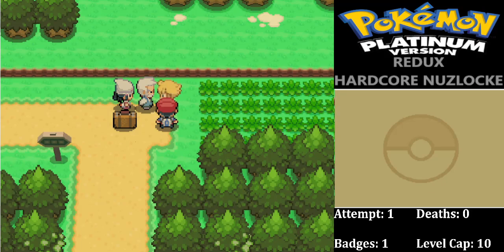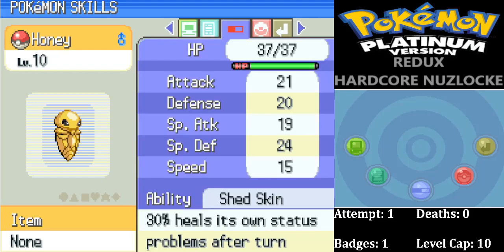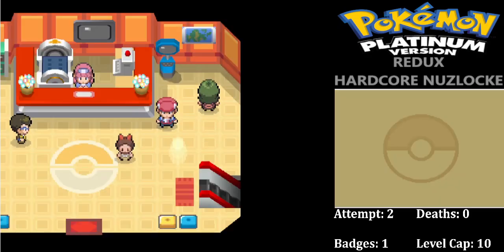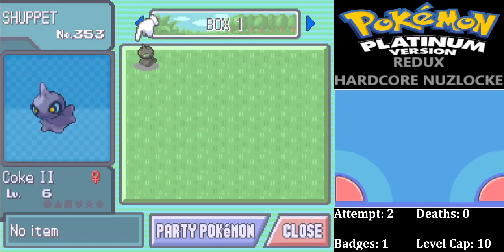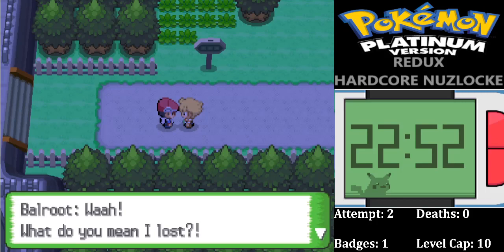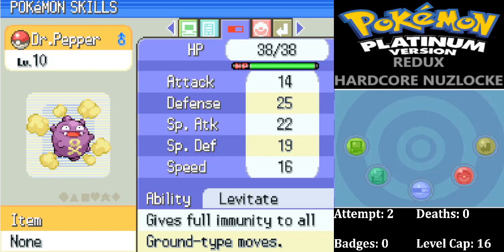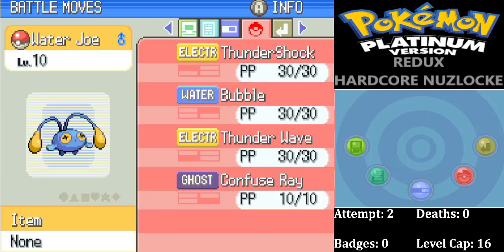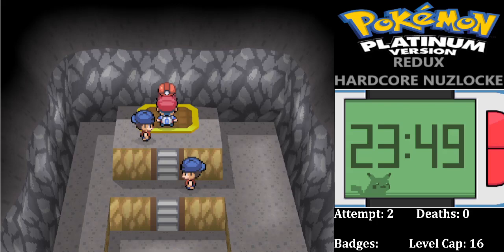Return to Sinnoh! - Pokemon Platinum Redux v4.1 Hardcore Nuzlocke: Attempt 1 & 2, Part 1.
Welcome to my Pokemon Platinum Redux Hardcore Nuzlocke. Attempt 2.

That's right, we are back to have another crack at Pokemon Platinum Redux! And this time it's EVEN HARDER! Can we even make it past the first rival fight?

Currently playing Version 4.1 Hardcore Patch.

Link to the Google Drive if you want to try out this romhack for yourself.

My rules:
- Can only capture first encounter in each area. Go by area met in Pokemon summary.
- Must nickname all Pokemon (this attempt’s theme is Food, and then Drinks).
- When a Pokemon faints it is considered dead and must be boxed.
- No items can be used in battle other than held items.
- Play on Set Mode.
- Level Cap applies to Gym Leaders, Elite Four, Champion, Rival and Team Galatic Boss battles (in this game, this means battles with our Rival, the Team Admins and Cyrus). This rule means my Pokemon cannot be at a level higher than the trainer’s highest level Pokemon.
- No Edging (Manipulating EXP values to make sure Pokemon levels up).
- No Set up moves (Swords Dance, Calm Mind etc)
- No use of damage reducing Berries.
- Duplicate Clause is active, meaning if my first encounter is a Pokemon that I have already caught or is in the same evolution line then I can choose to encounter again.
- Gift Pokemon are optional but usually ignored.
- No Legendary Pokemon can be used. If encountered I have to reroll that encounter.
All content is copyrighted by its original owners.